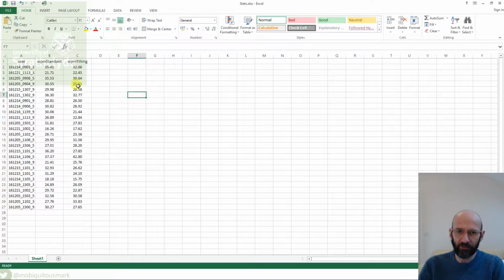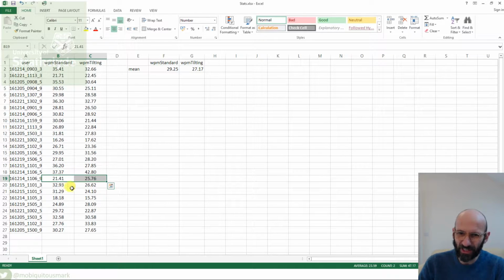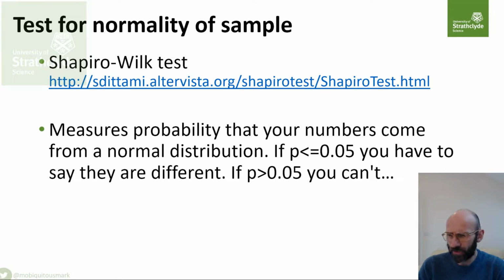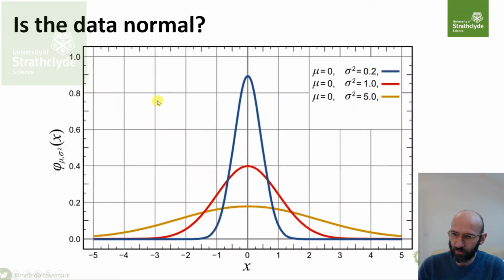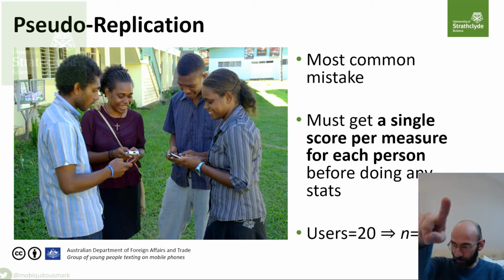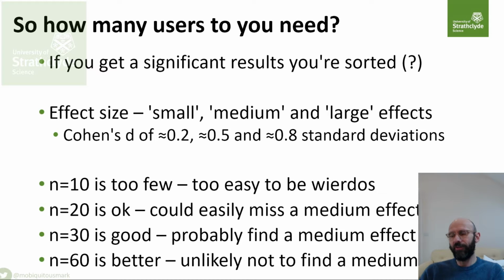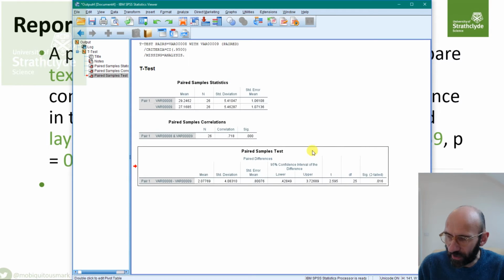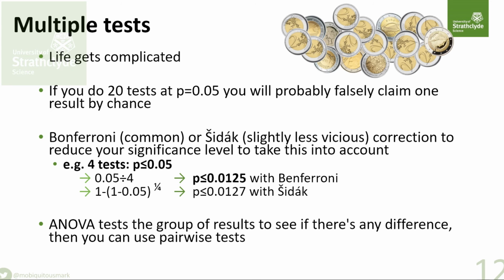User Evaluation Experiment - Video 2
A pair of introduction videos to user experimental design - focusing very much on user-centred evaluation studies that compare one system with another to answer a very focussed question (hypothesis).

This video looks at the experimental data analysis.

Recorded to support user-centred honours projects at Strathclyde University - they are made available under CC agreement as an open access gesture. No support or guarantees external viewers.